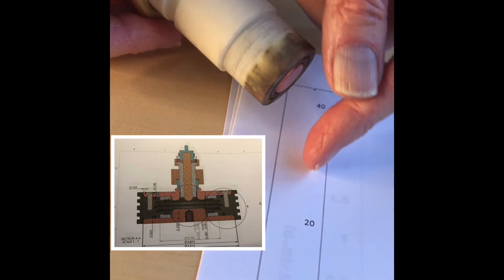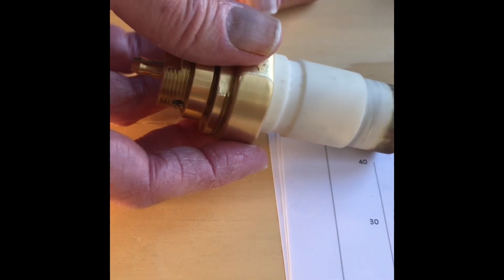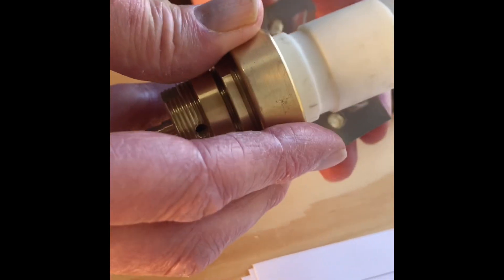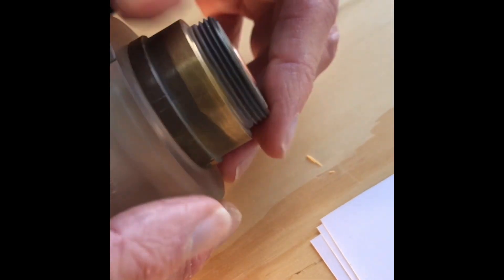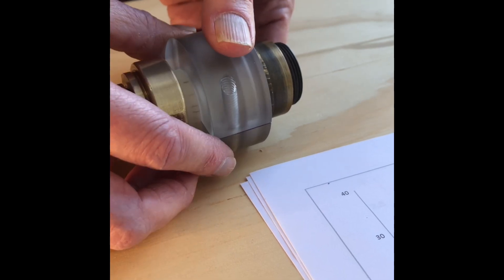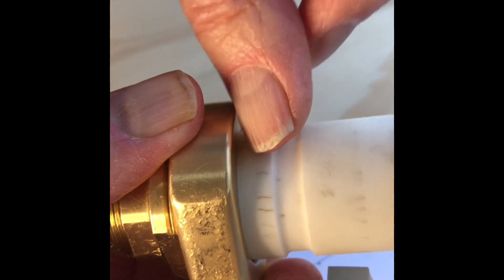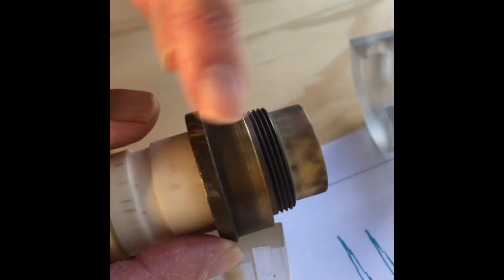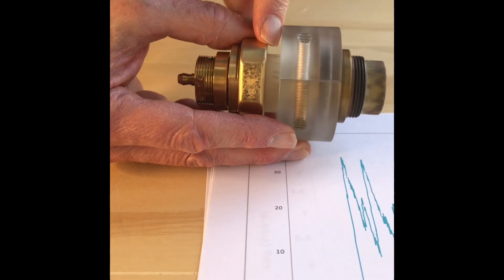Unidentified Kitchen Object - Part 2.2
Arc's marks.
Ceramic's gotta go.
Teflon's in.
Sparkplug design continues.